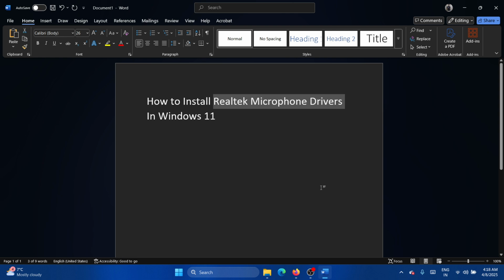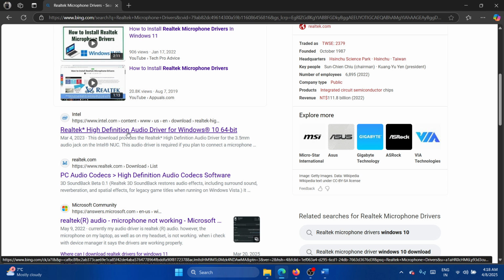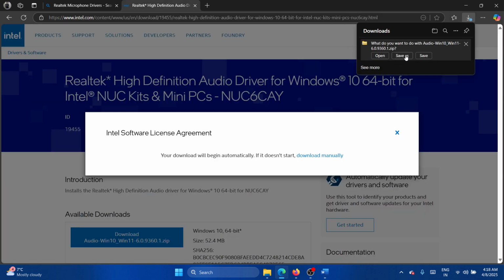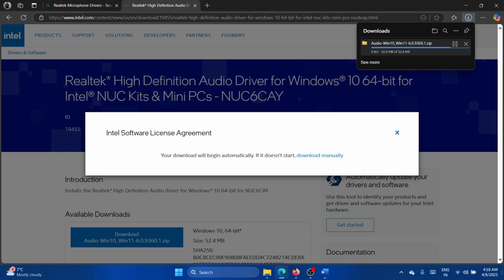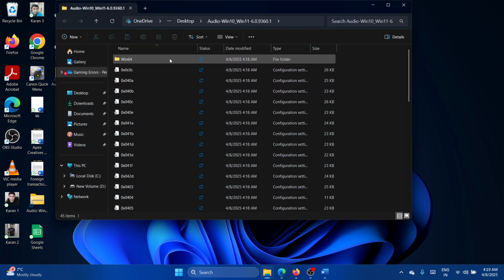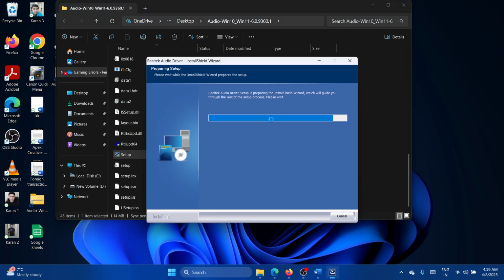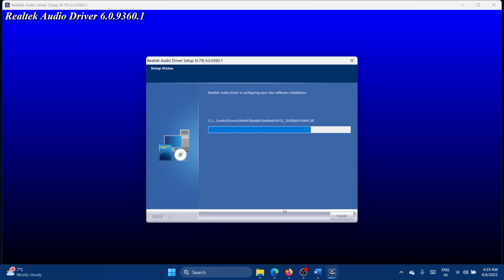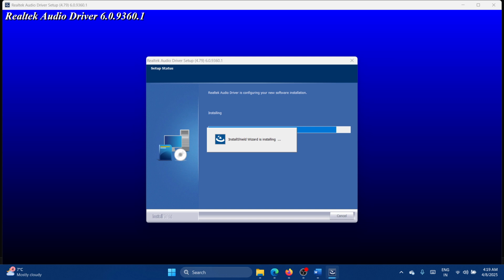How to Install Realtek Microphone Drivers in Windows 11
Video Title: How to Install Realtek Microphone Drivers in Windows 11

If you wish to Install Realtek Microphone Drivers in Windows 11, then please watch this video.